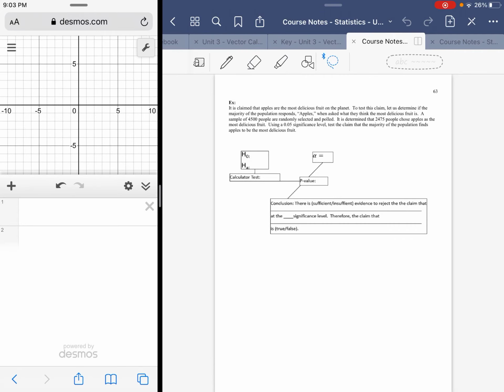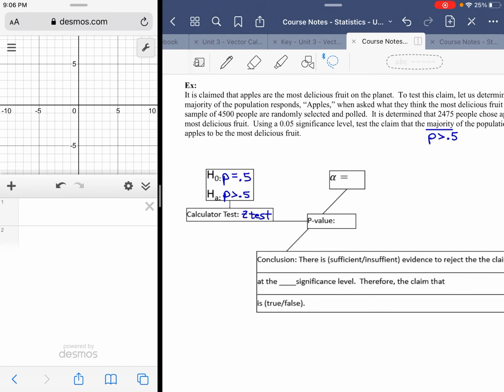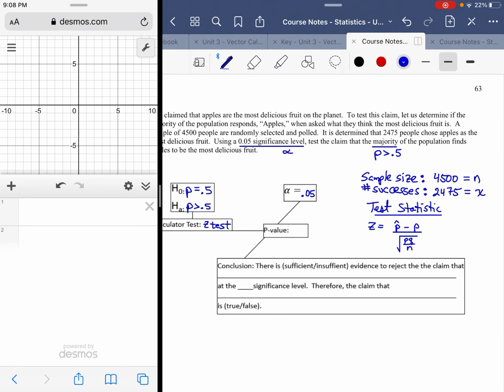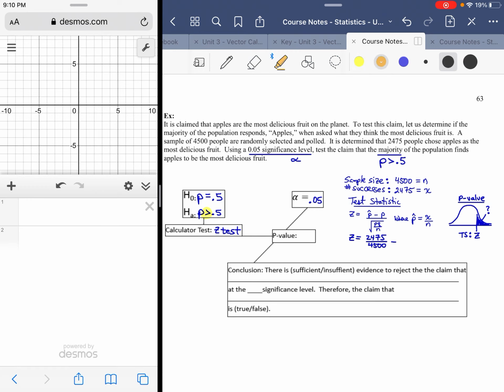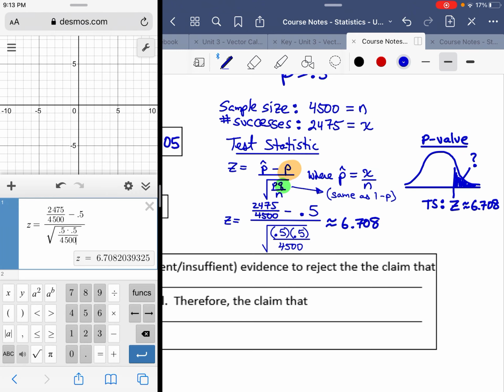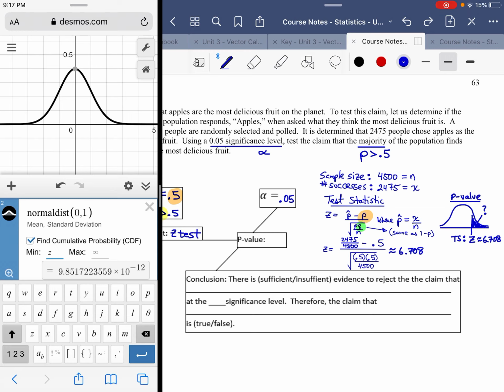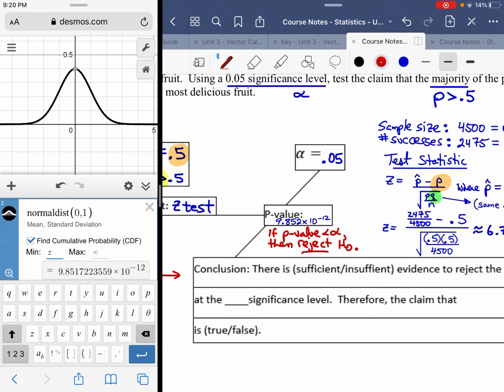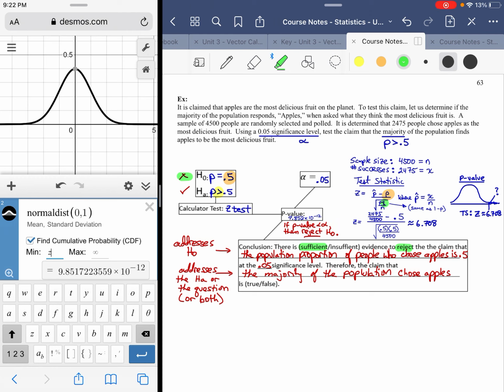Stat Unit 3 p63 ONLINE